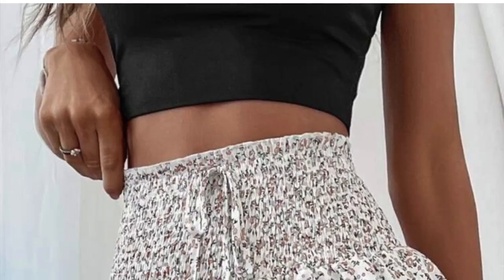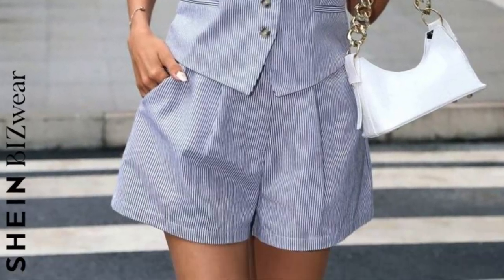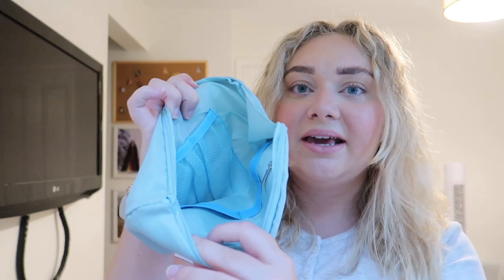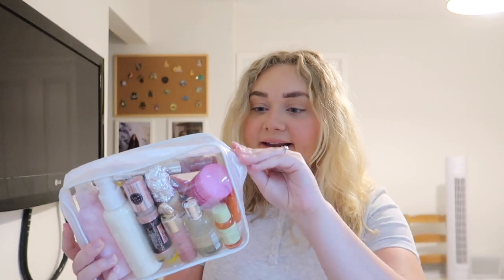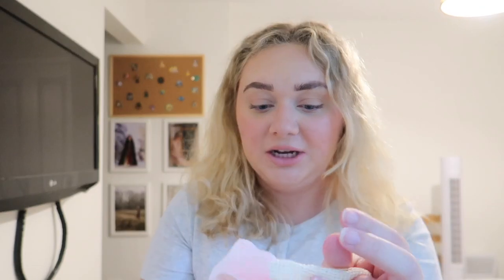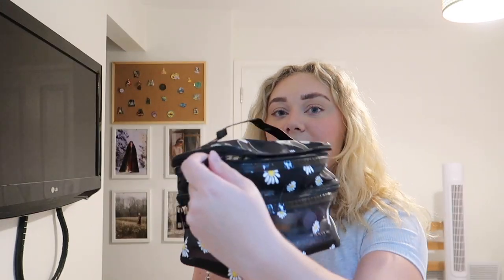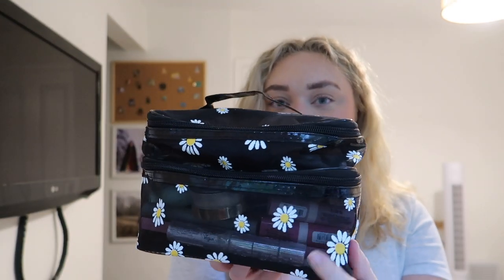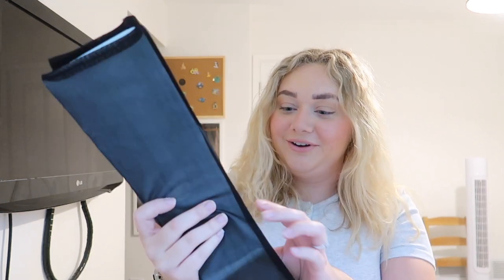SHEIN HAUL | Bikinis, Travel essentials, Summer clothing, Home & More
Hey guys
welcome to another video, got a little shein haul for you full of mainly travel essentials i got for my trip to paris!!

Love Hols xxxx